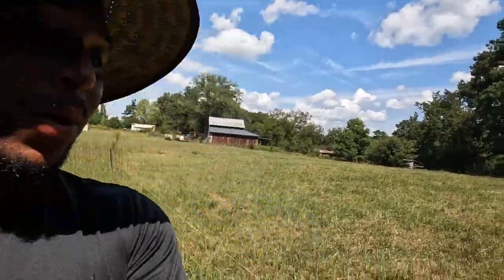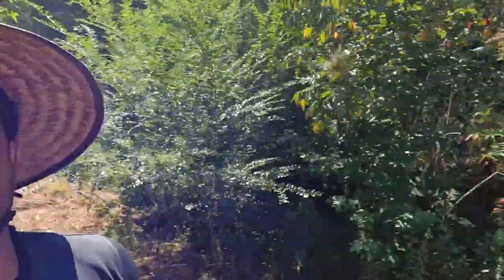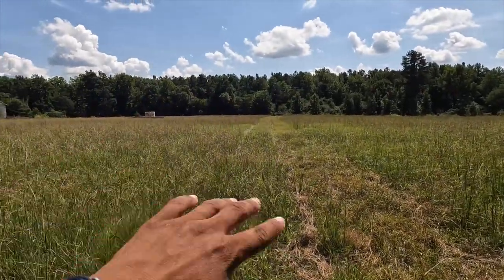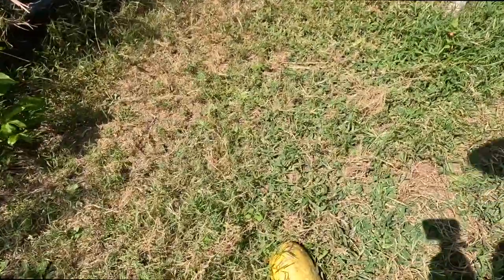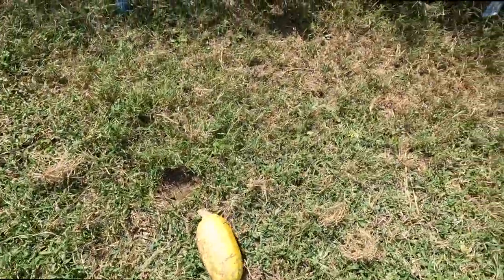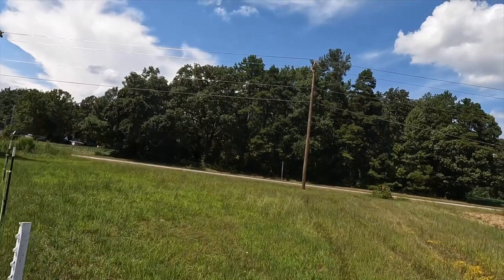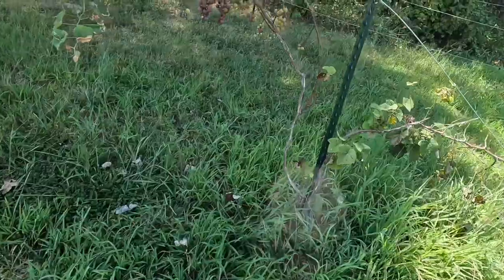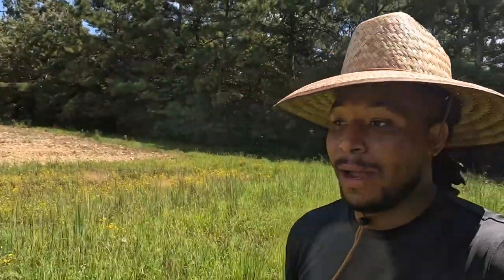DAY IN THE LIFE OF A FARMER VLOG: Farm Updates, BEEF with Power Co & Harsh Chemicals!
Another Interested in all things farming? Join us for a FARM TOUR at The Hunt Family Farm, where we share our love of outdoor living, best farming tips, the farm to table or plant to harvest journey and more. As a small family animal and produce farm, we’re excited to give you day in the life, how to, vlog and curated videos about sustainable farming and farm life! Here’s more of what you’ll find: produce farming, sheep farming, cattle farming, poultry farming, beekeeping, farm tours, and fishing!